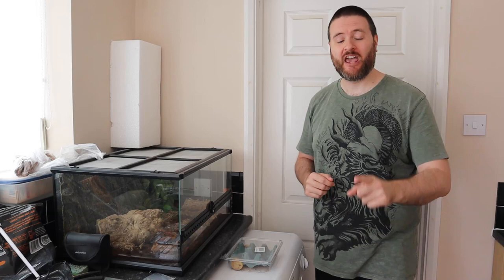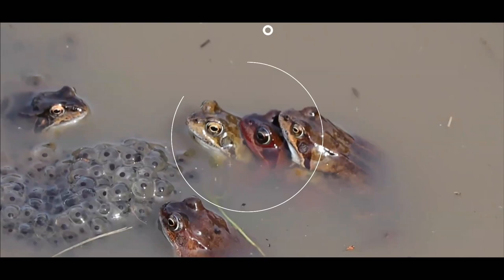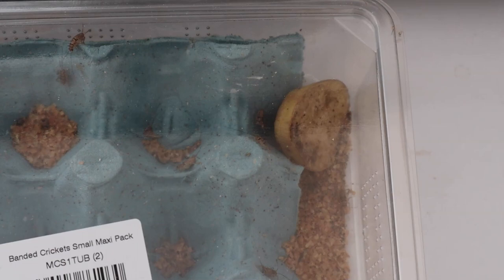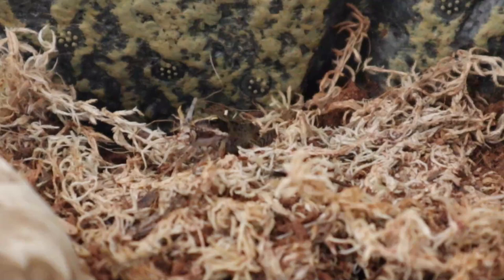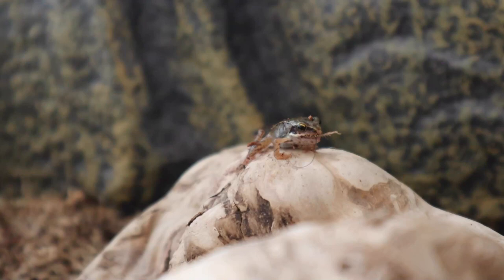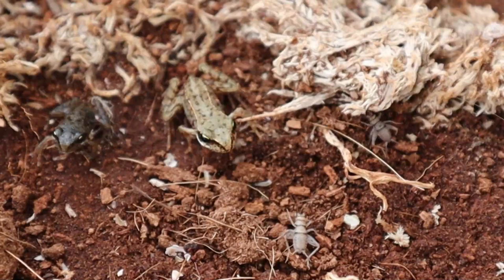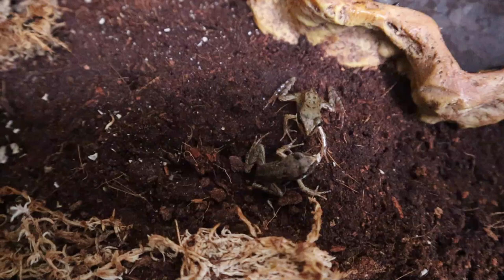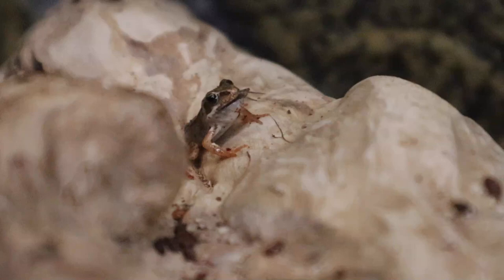Feeding the Frogs - Why Do Frogs Wiggle Their Toes? - Frog Watch 2022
The tadpoles have all changed into frogs and they've been growing big and strong. Today, it's time to feed the frogs some crickets to get them ready for release.